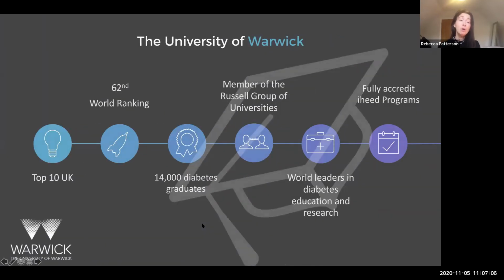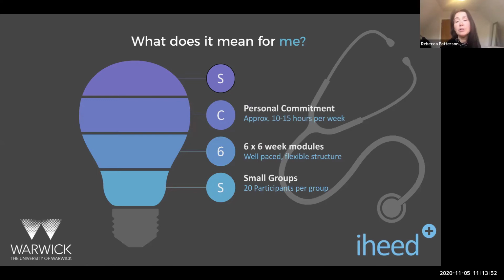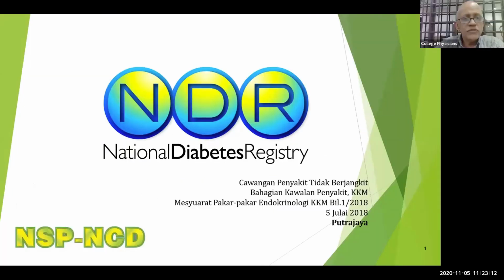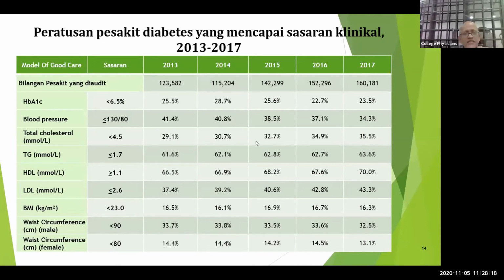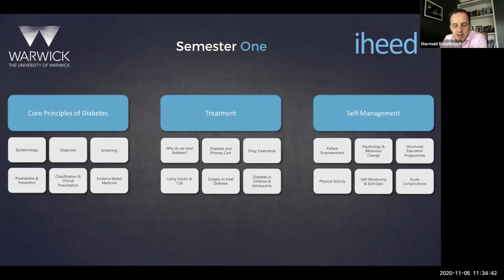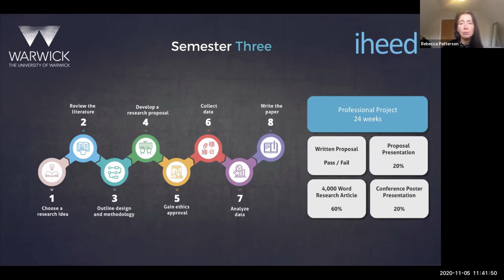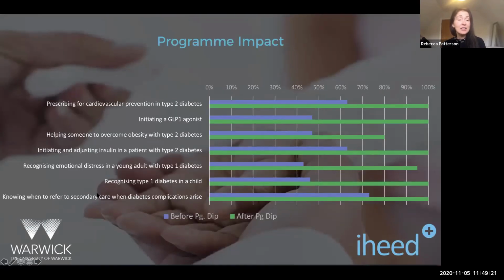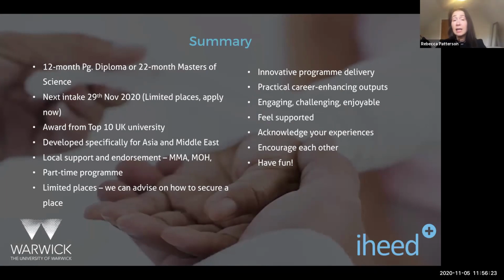University of Warwick MSc Diabetes Care Malaysia Webinar 05Nov20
About the University of Warwick, MSc. in Diabetes Care

This Master of Science in Diabetes Care is a state-of-the-art online medical education program, accredited by the University of Warwick. The programme is delivered through a world-class online delivery by globally recognised diabetes experts. The programme is built on the world’s most advanced medical education platform, accessible anytime and anywhere to best suit your busy lifestyle.

Following successful completion of the Postgraduate Diploma, students will be able to seamlessly progress to the Master of Science.

Ranked 10th in the United Kingdom and 62nd in the World, the University of Warwick is an internationally-recognised centre of excellence delivering the highest standards of diabetes education, research, information and materials to improve the quality of diabetes care. Over 14,000 healthcare professionals have received diabetes qualifications from the Medical School at the University of Warwick over the past 18 years.

This program is provided in collaboration with iheed, a next-generation medical education organisation. Studying online with iheed gives you access to world-class medical education on any device at any time. Rich engaging, interactive content, discussion forums, journals and online lectures.